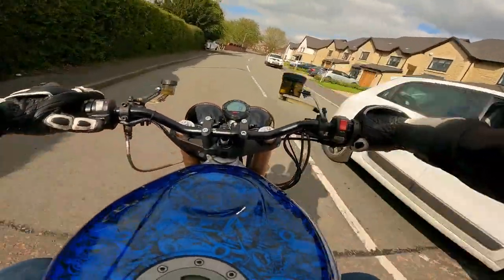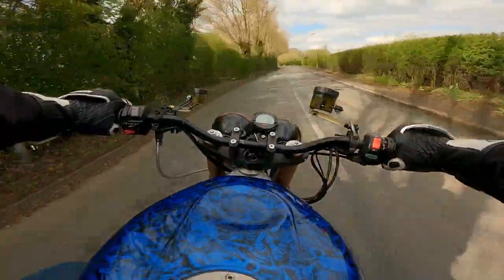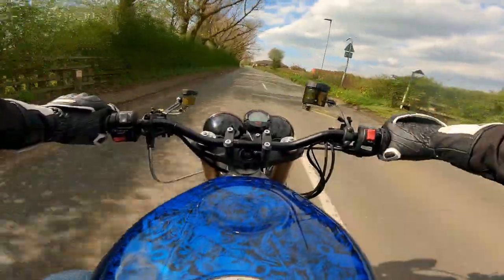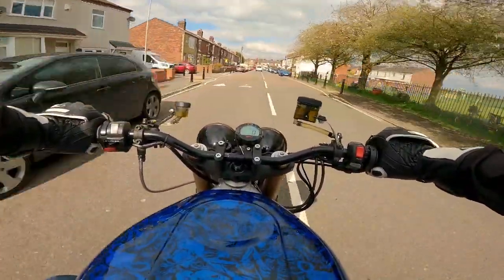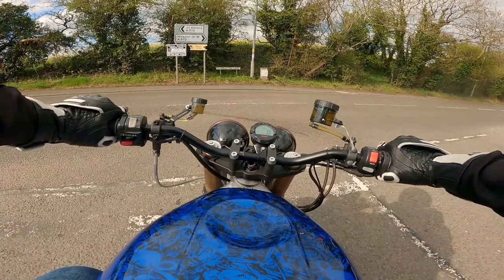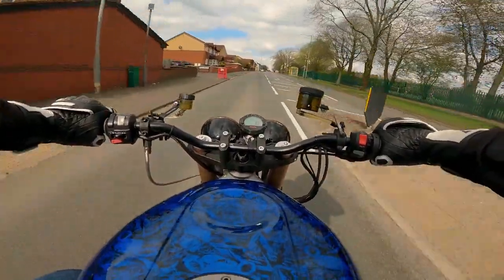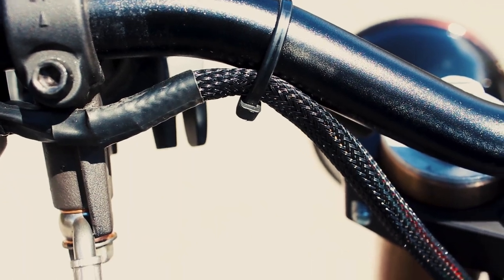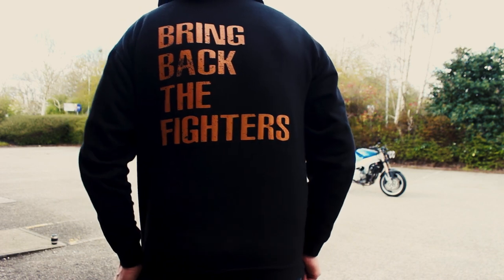Winter refresh done | Time to enjoy riding again! | YZF750R Project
Music from Uppbeat (free for Creators!)

Cameras:
DJI Osmo+
GoPro Hero 9 Black  x2

Bikes:
1994 Yamaha YZF750R - Winter beater
1997 Kawasaki ZX7-R - Current
2001 Suzuki GSX-R 750 K1 - CRASHED
2002 Suzuki GSX-R 1000 K2 - SOLD
2007 Triumph Daytona 675 - SOLD
1999 Suzuki SV650S - SOLD
2006 KTM 990 Superduke  - SOLD
2006 Honda CBR600RR - SOLD
2018 Yamaha MT-07 - SOLD